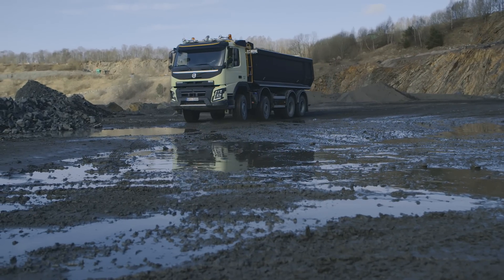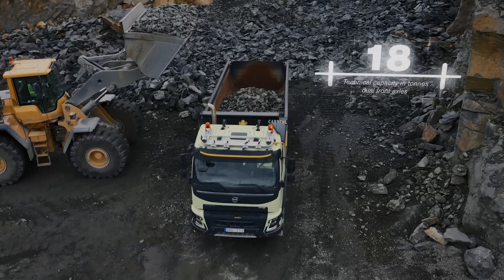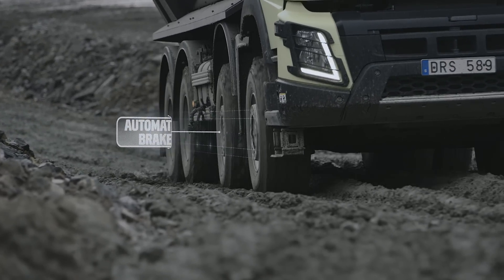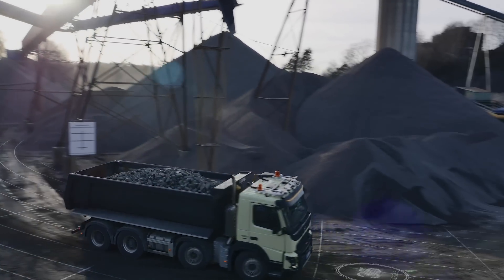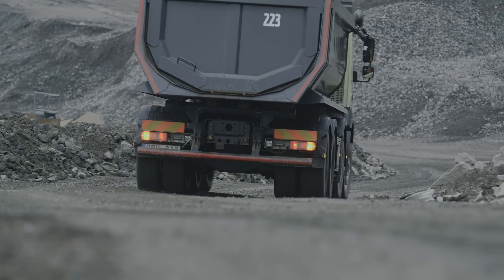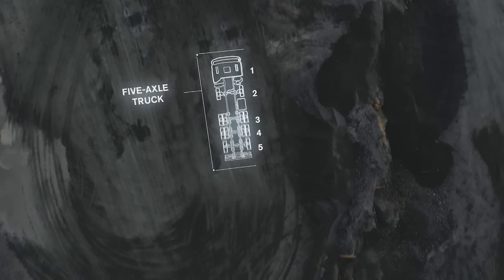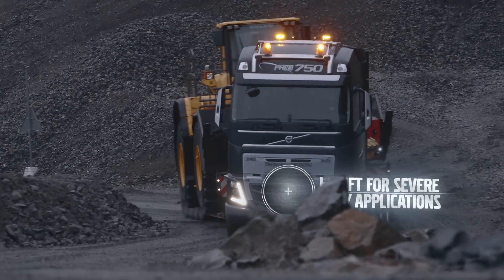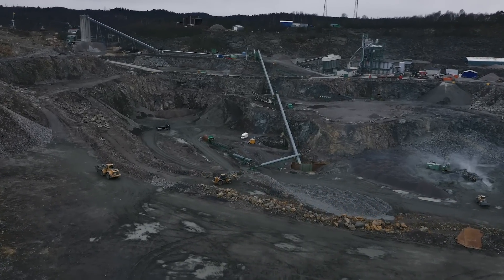Volvo Trucks - Five new features for rough terrain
Volvo Trucks continues to improve productivity within construction by releasing five new features. These include Volvo Dynamic Steering for dual front axles and increased front axle loads. This further highlights Volvo Trucks’ special attention to trucks driving in rough terrain.